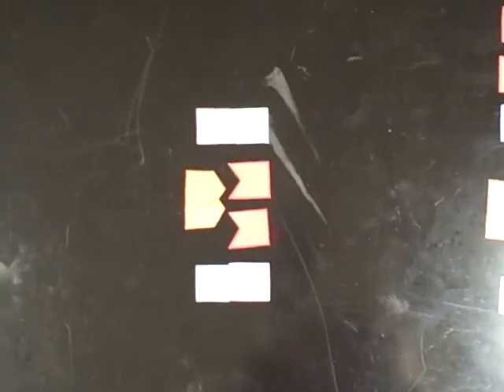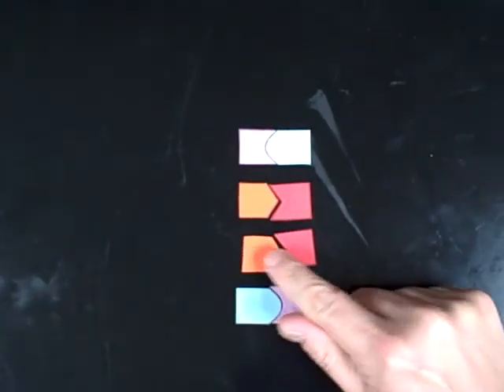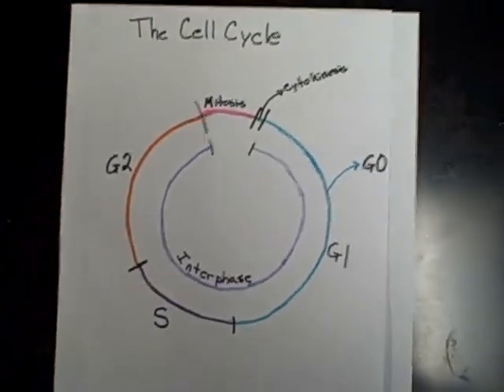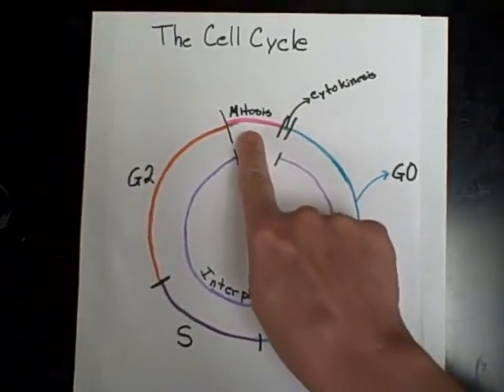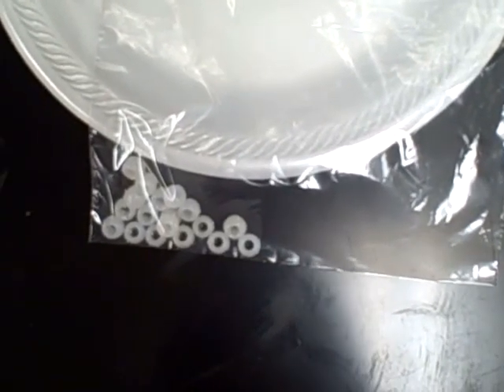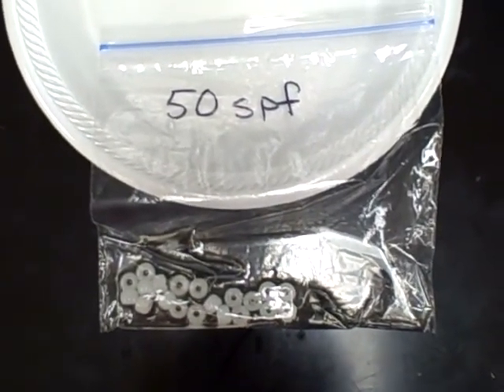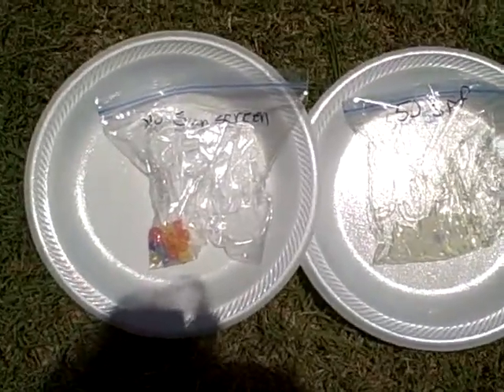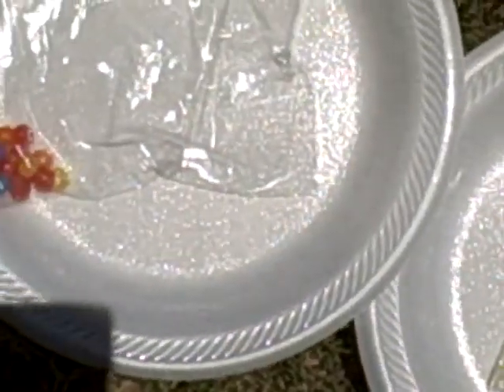UV Light and Skin Cancer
Short video about UV light and skin cancer.